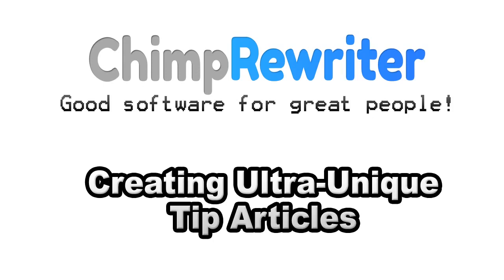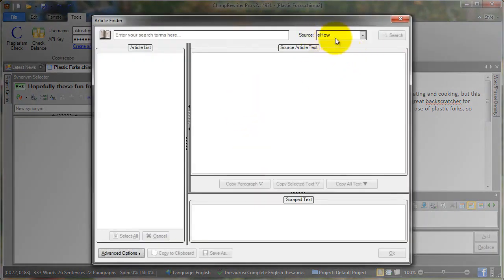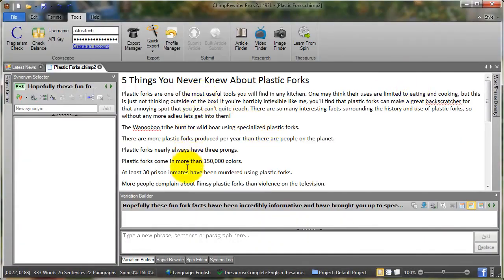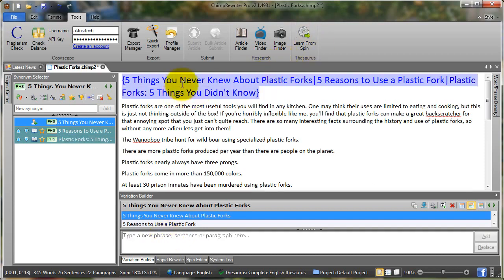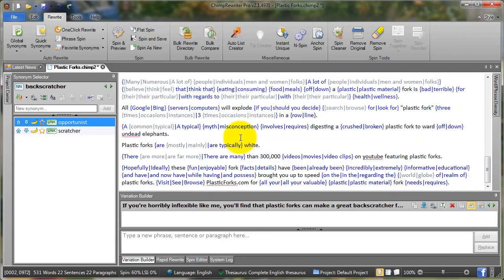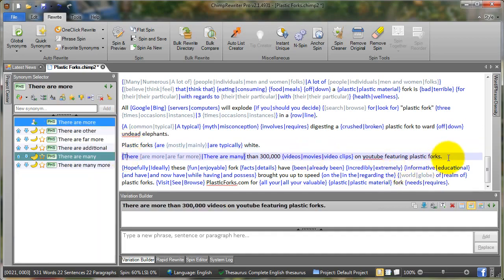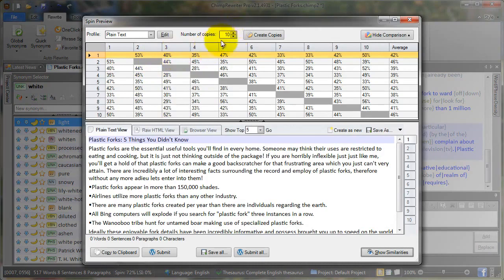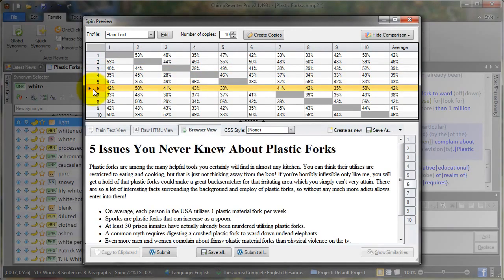How to Rewrite Article To Plagiarism Free Article